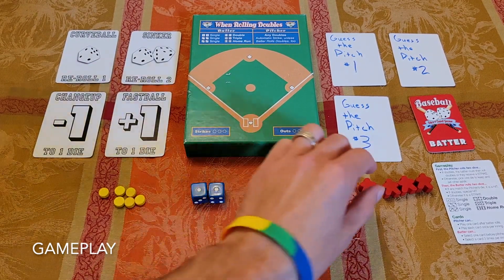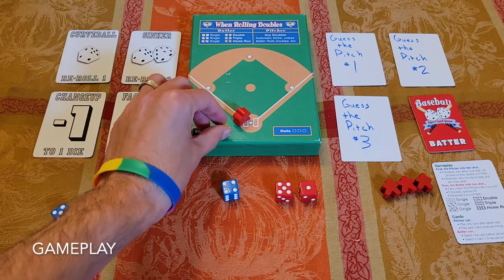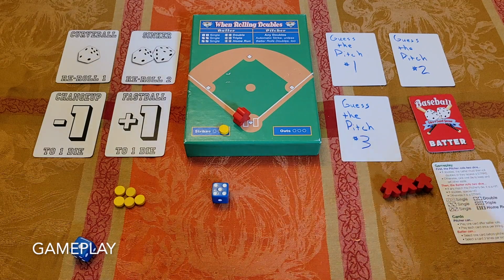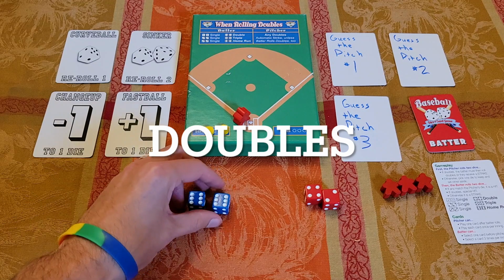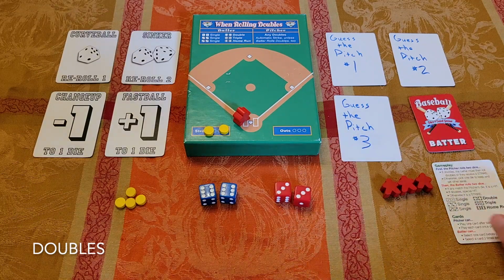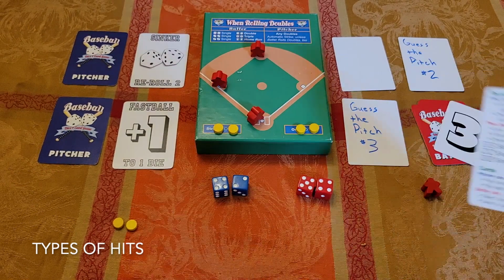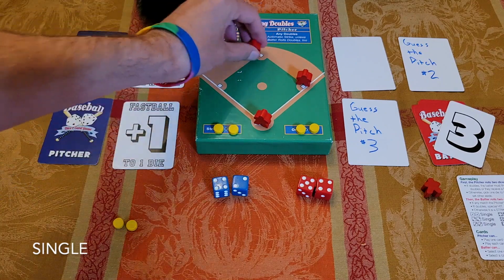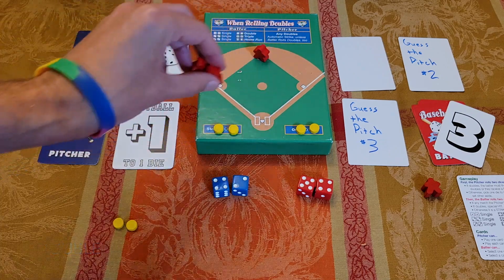Baseball: Dice and Card Game Tutorial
How to play Baseball: Dice and Card Game.

Baseball: Dice and Card Game is a quick, fun, and easy-to-play game. Gameplay is a back-and-forth between players, mimicking the battle between Pitcher and Batter. One match consists of a single inning, typically lasting about 5-10 minutes.

Created by Ross Peery
Published by Peery Family Games